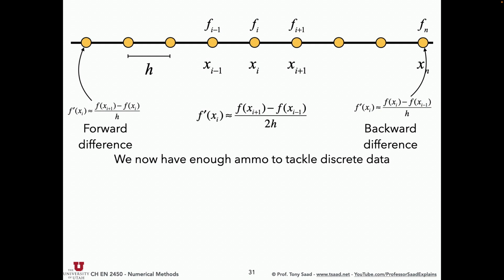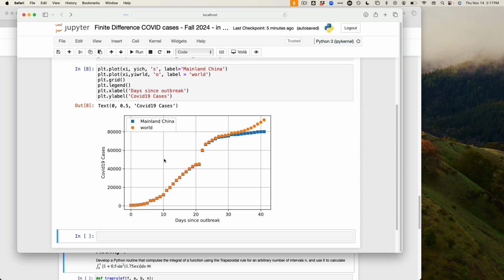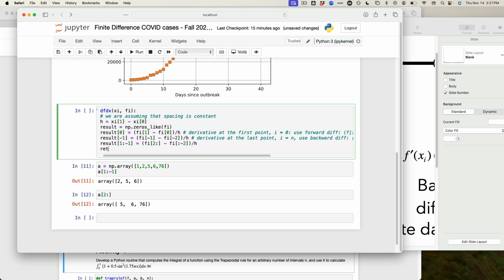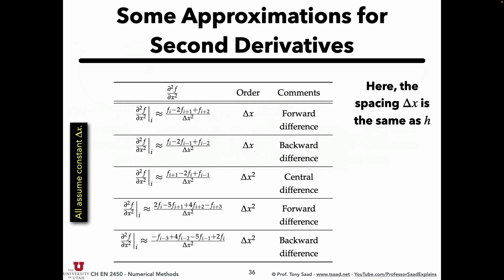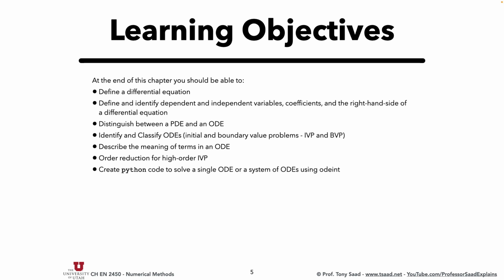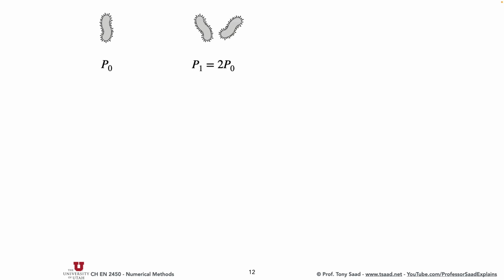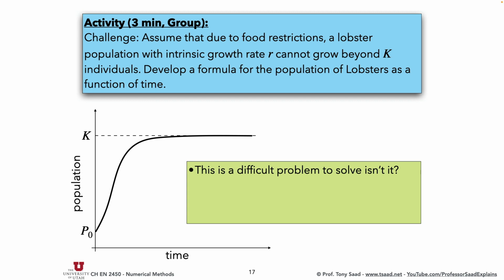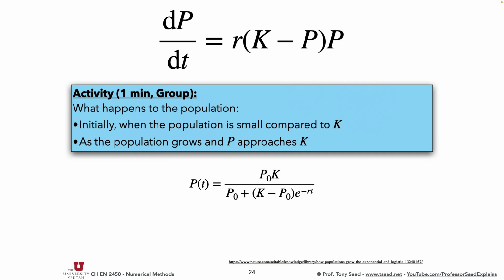Lecture 22: ODEs-1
Start on ordinary differential equations!